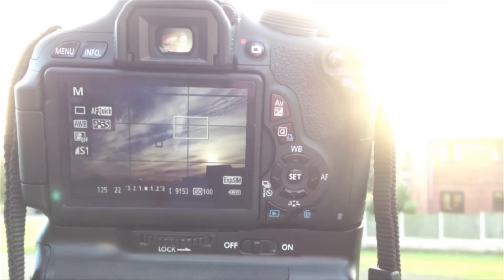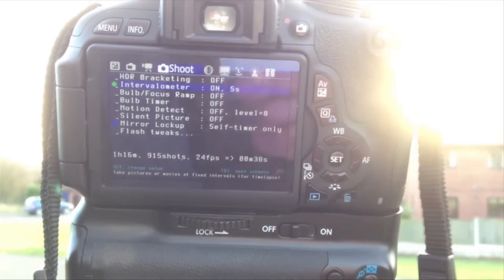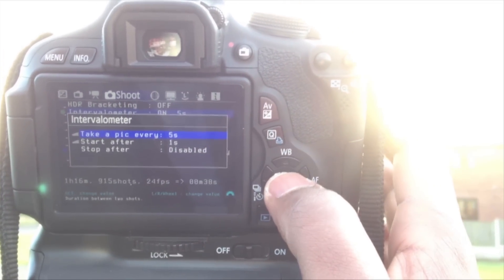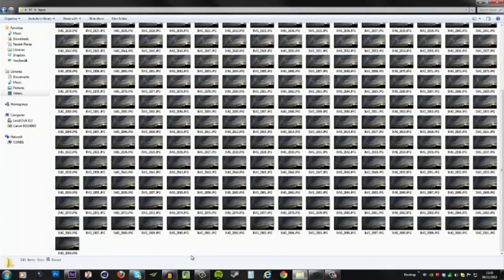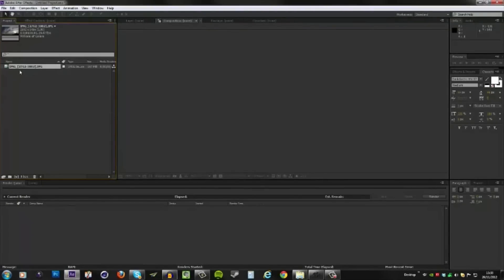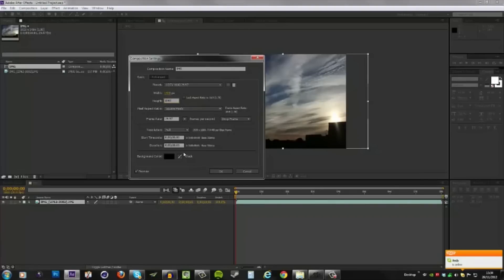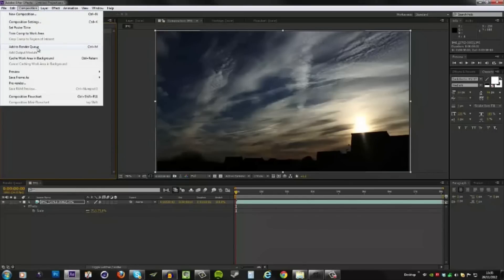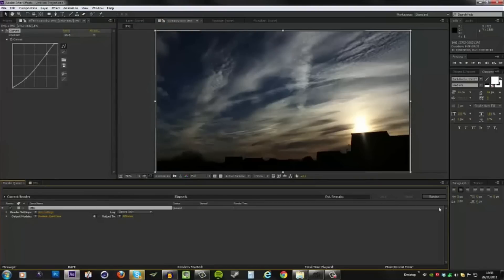Photography: Time Lapse Tutorial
In this tutorial VideoFort Don covers how to shoot a time-lapse using firmware Magic Lantern in lieu of using an intervalometer, which is usually required for time-lapse photography. He also suggests areas and subjects for best time-lapse results. Then he shows you how to bring the photos into After Effects to create your finished time-lapse.